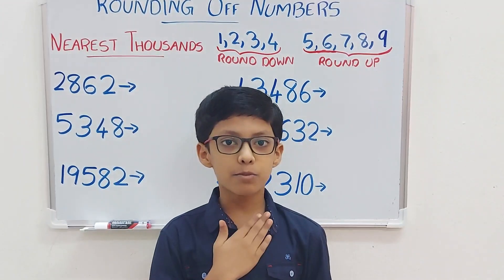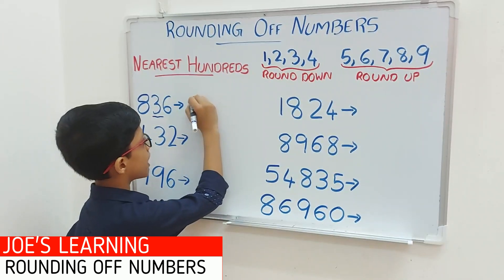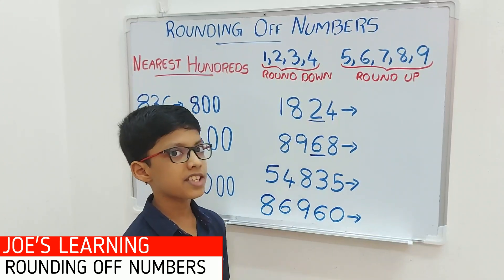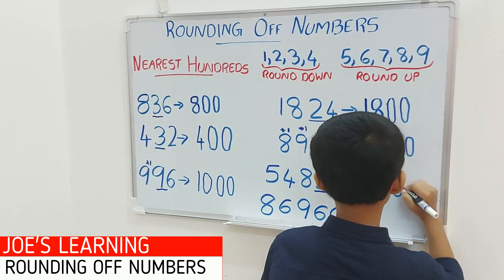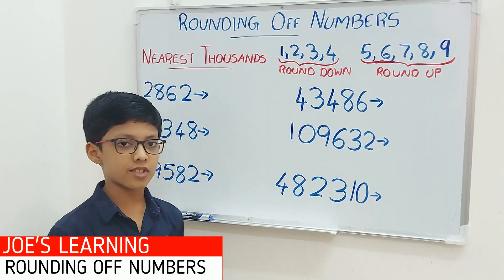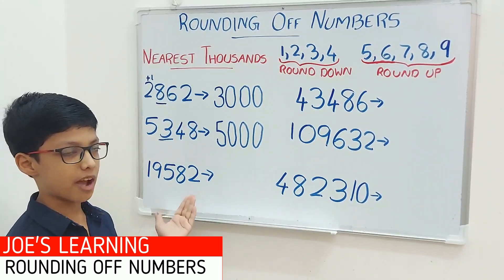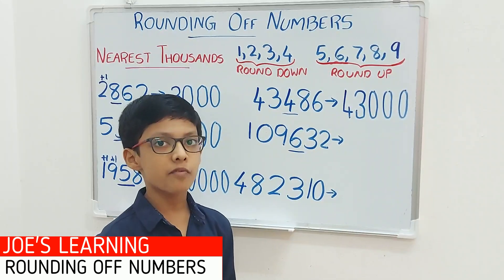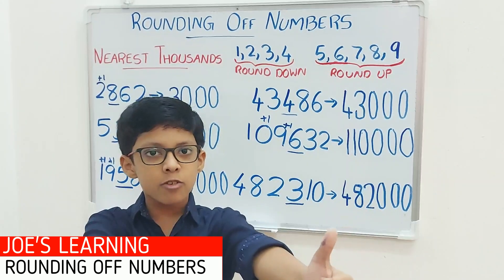Rounding Off Numbers –To the Nearest Hundred and Thousand | Maths Series Part - 5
This video tutorial gives you an introduction about rounding off numbers to the nearest hundred and thousand with adequate examples to understand the basic concept.